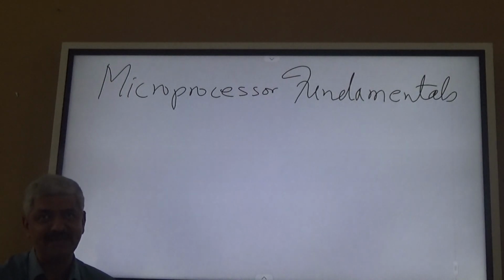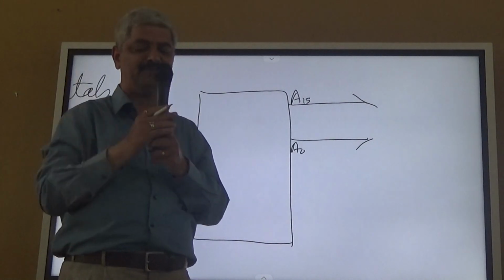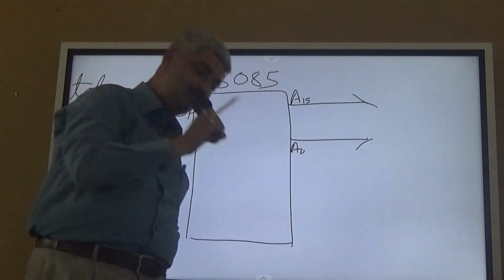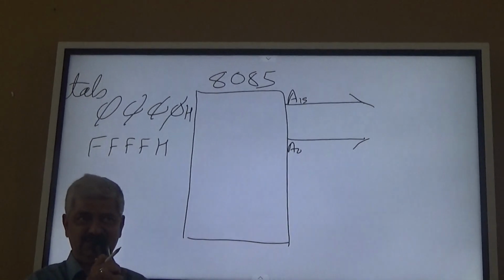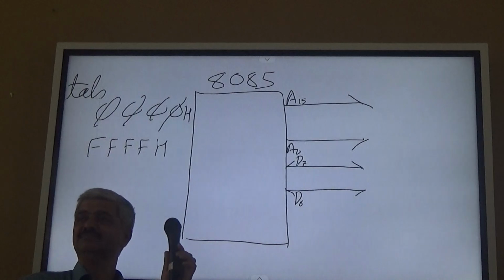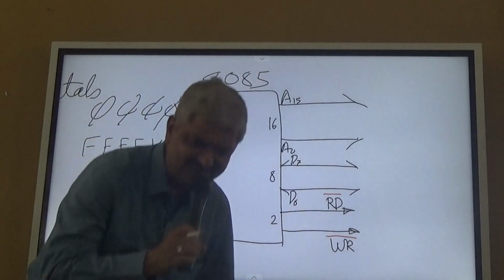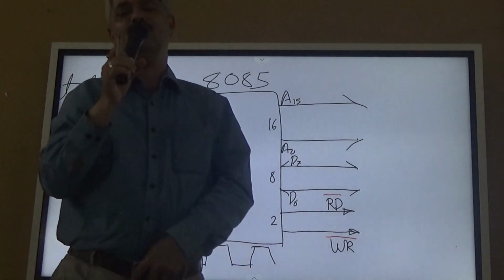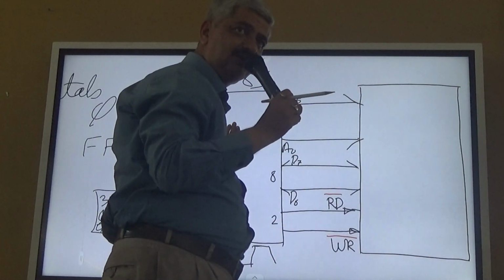COA (23-24) Lecture - 3